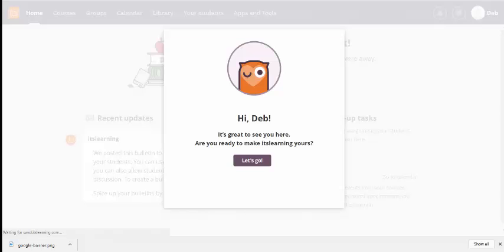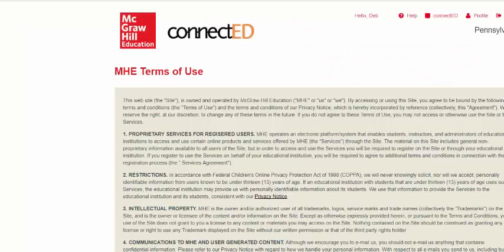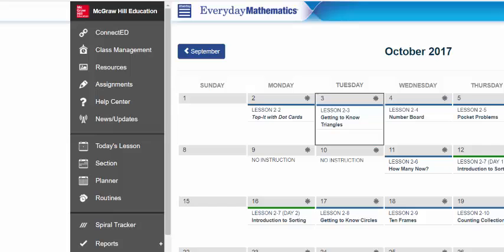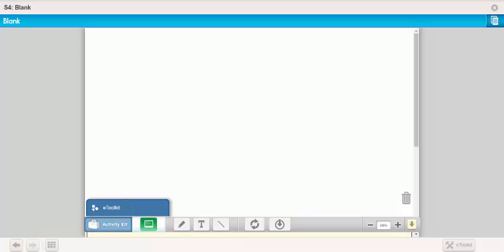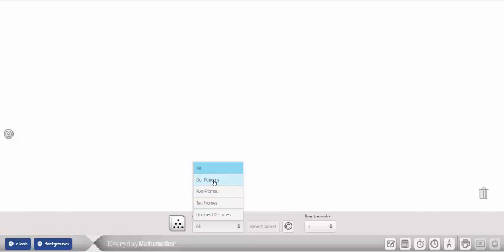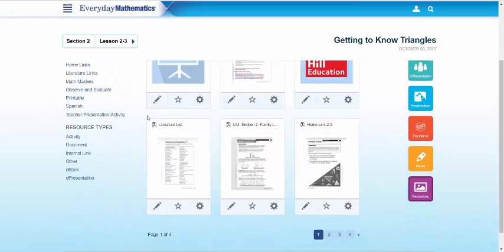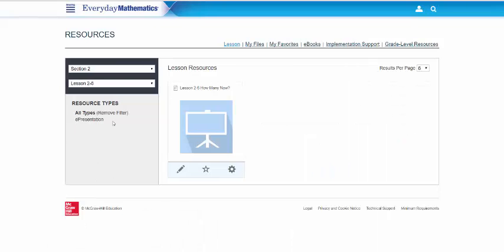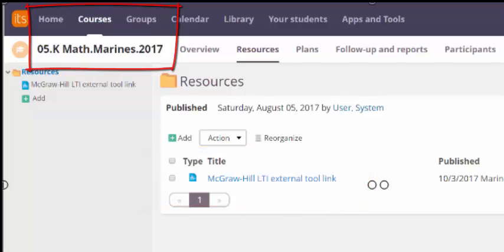kconnectED Setup for Kindergarten